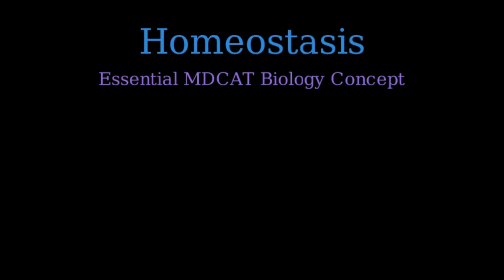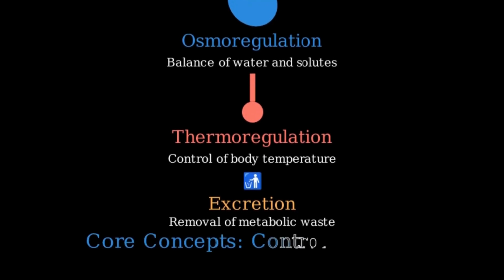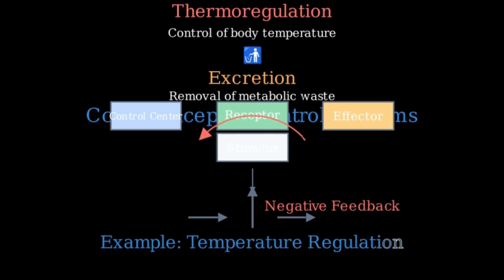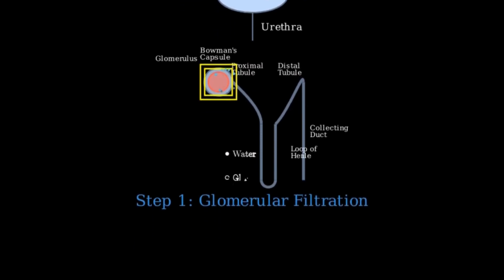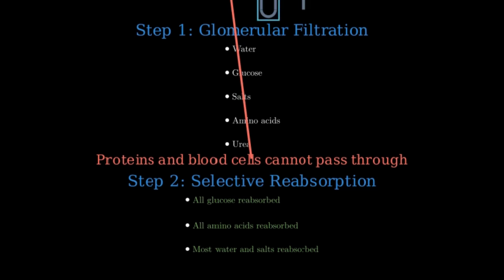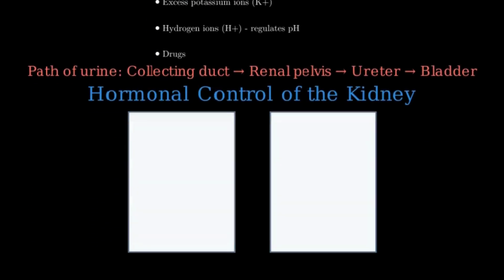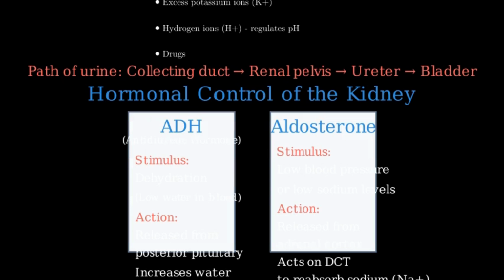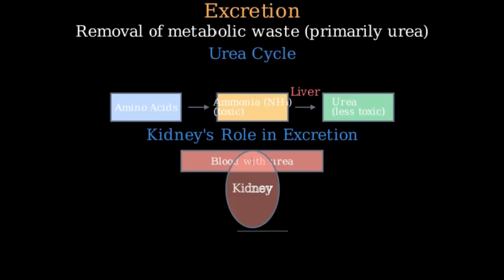MDCAT Biology 2025 | Homeostasis (NEW TOPIC) - Complete Chapter Lecture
As-salamu alaykum, Future Doctors!

Master the newly added chapter of Homeostasis for the MDCAT 2025 Biology section in this complete 30-minute lecture. This video is fully aligned with the latest PMDC syllabus and covers all essential concepts from the Punjab Textbook Board (PTB) to help you score maximum marks.

In this comprehensive lecture, we will cover:
✅ Core Concepts: Understand control systems and the crucial role of Negative Feedback. (01:30)
✅ Osmoregulation: A deep dive into the structure and function of the kidney and the nephron. (04:00)
✅ Kidney Function Explained: Learn the three key steps: Glomerular Filtration, Selective Reabsorption, and Tubular Secretion.
✅ Hormonal Control: Master the high-yield concepts of ADH (Antidiuretic Hormone) and Aldosterone and their effect on urine concentration. (15:00)
✅ Thermoregulation & Excretion: Clear explanations of how your body regulates temperature and excretes metabolic waste like urea. (20:00)
✅ Common Disorders: Learn the causes and treatments for kidney stones (lithotripsy) and kidney failure (dialysis). (24:00)
✅ High-Yield Summary: A rapid-fire review of the most important points for your exam. (27:00)

This is the only lecture you'll need to build a strong foundation in Homeostasis for your MDCAT preparation.